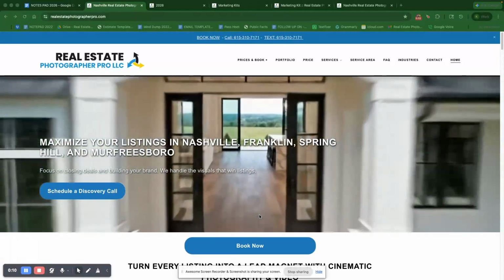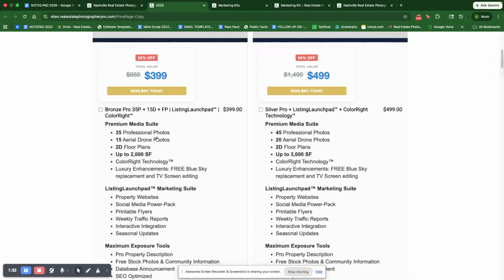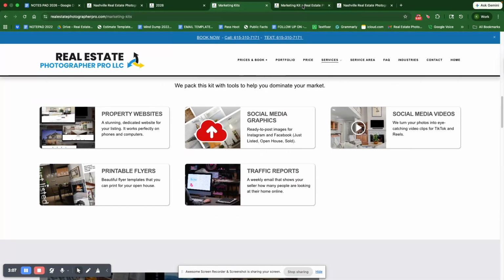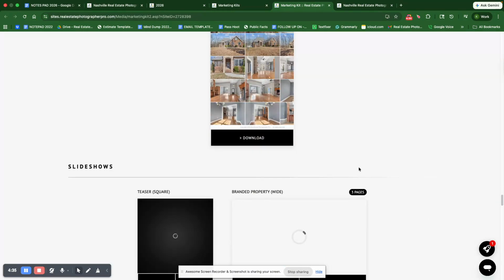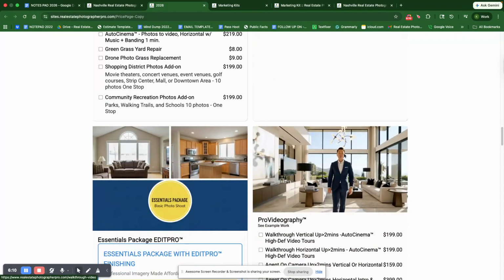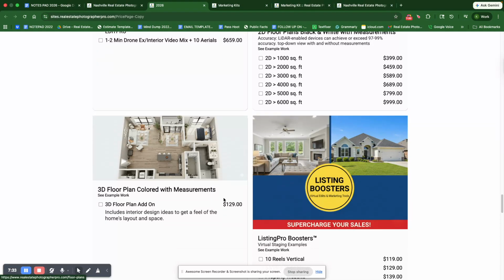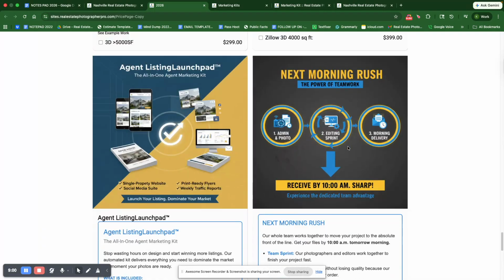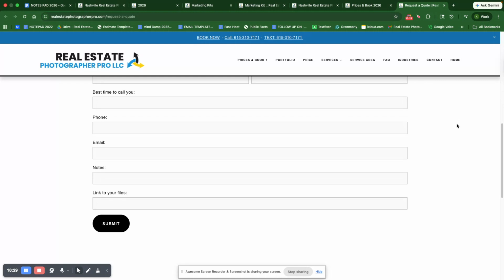Agents Win More Listings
A New Way to Win More Listings
We know your time is valuable, so we created a quick video overview of how Real Estate Photographer Pro can help you stand out in today's market.

Watch Our Service & Pricing Overview
This video covers everything you need to know to give your listings a professional edge:

Our Full Product Suite: From ColorRight Technology Photography to Virtual Staging.

Professional Media: Overview of drone video, walkthroughs, and floor plans.
Simple Pricing: Transparent rates designed for the savvy professional.

Why Partner With Us?
We proudly service all of Middle Tennessee and North Alabama. We are committed to making your life easier with high-end technology and reliable service.

Our "No-Hassle" Guarantees:
Blue Sky Guarantee: We ensure beautiful weather in every photo, every time.
Next-Day Delivery: Your edited media is delivered the very next day.
$100 Referral Fee: We offer a $100 referral fee for every order you send our way.

You can also view our full list of solutions—including ColorRight Technology™ and Virtual Staging—on our updated services page.